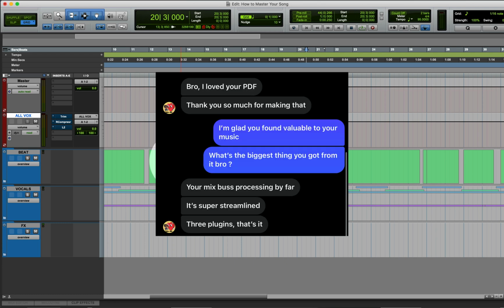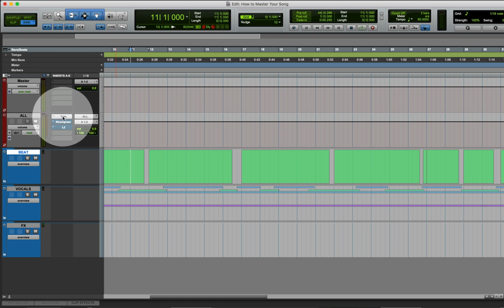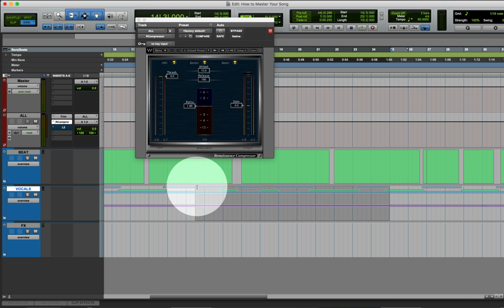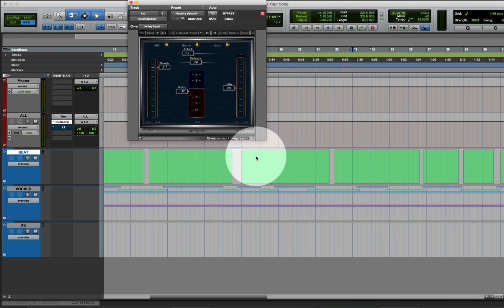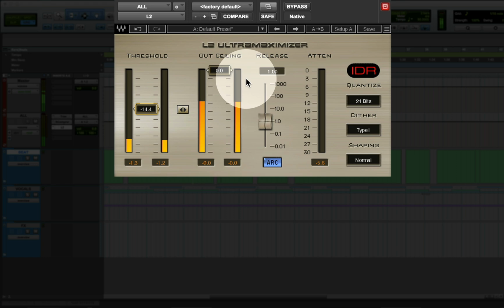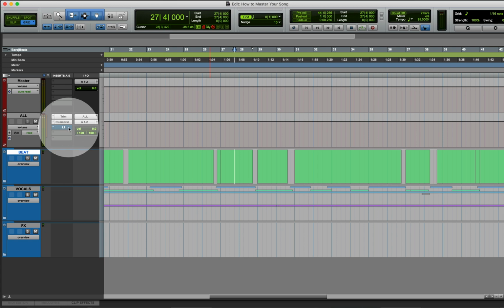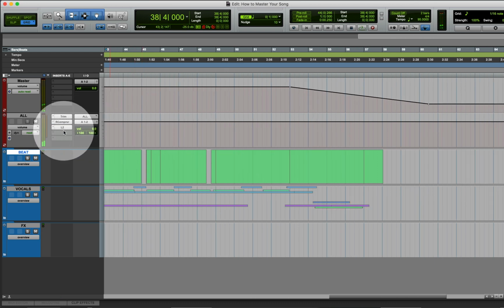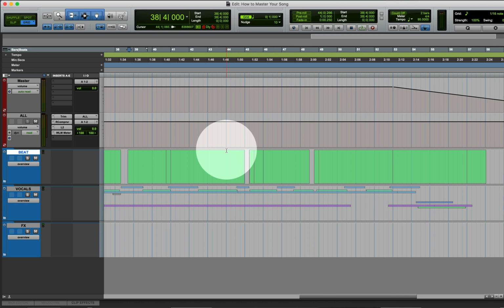Master your song | only 3 plugins | Secret revealed